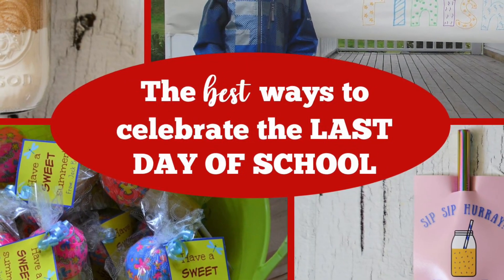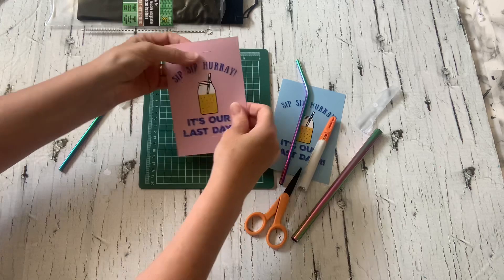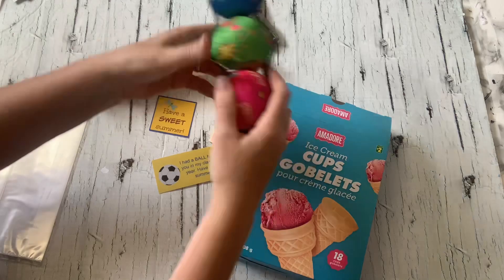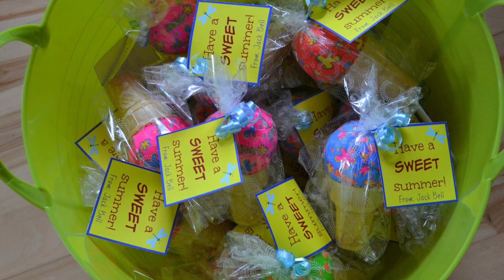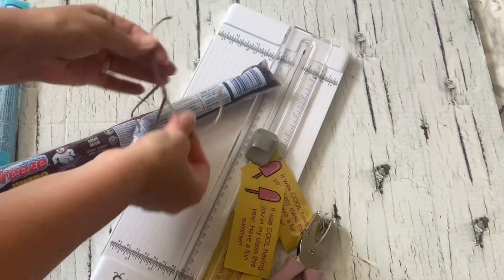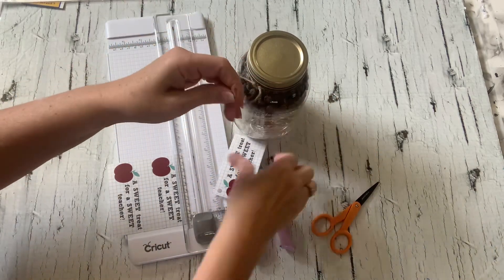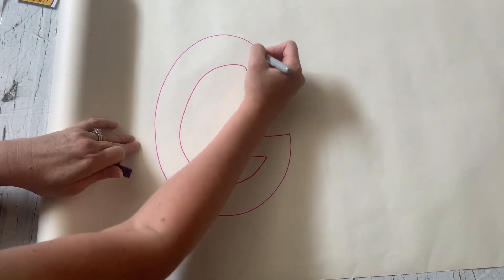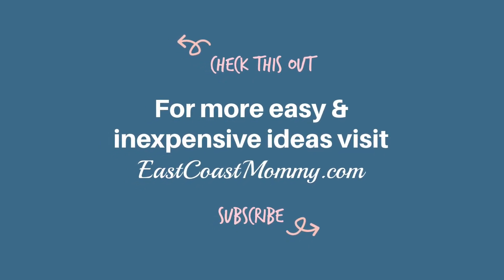BEST Ideas for Celebrating the LAST DAY OF SCHOOL… class treats, teacher gift idea, and traditions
These are the BEST ideas for celebrating the last day of school. I have class treat ideas (with free tags), a fantastic teacher gift idea, and my favourite traditions.

*** Find all the free tags (and the recipe for the cookie jar)